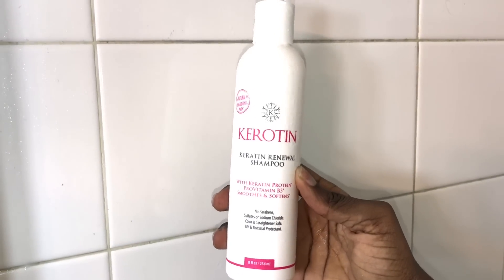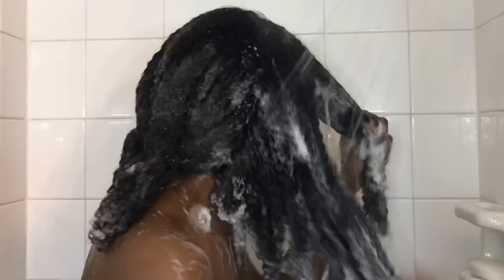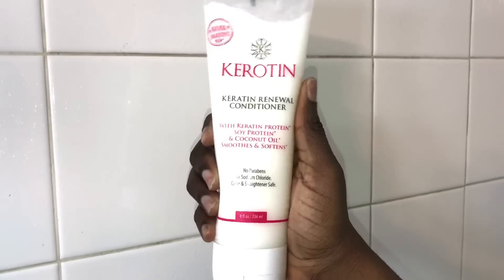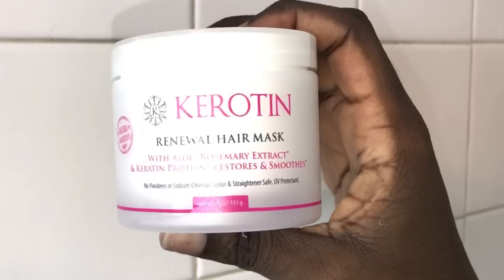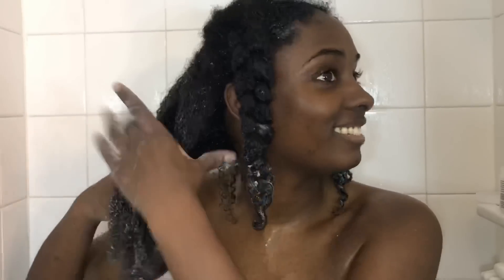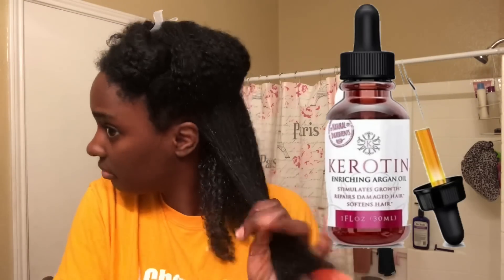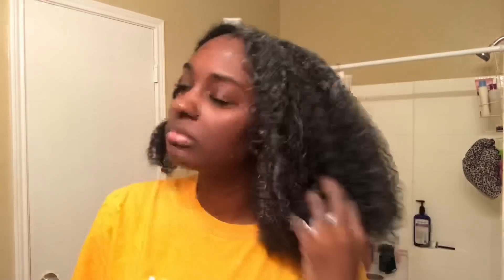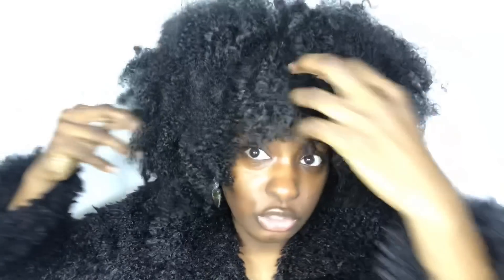Hair Masque for Kinky Hair + WASH N GO tutorial | NEW Kerotin Review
Hey Family! Here is my UPDATED WASH N GO method I use to achieve my bouncy Afro using some of my favorite products! Enjoy!

Scripture of the Week: "I seek you with all my heart;
    do not let me stray from your commands.” - Psalm 119:10

FAQ:
Alexus Crown
Based in Dallas,Texas